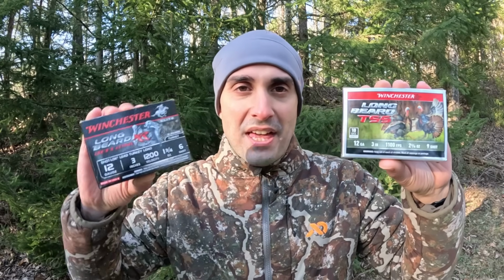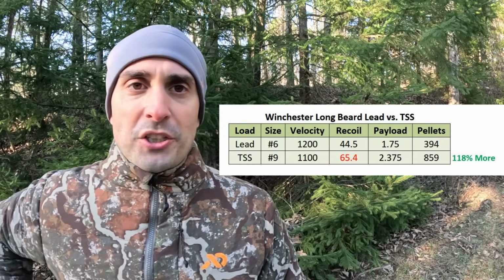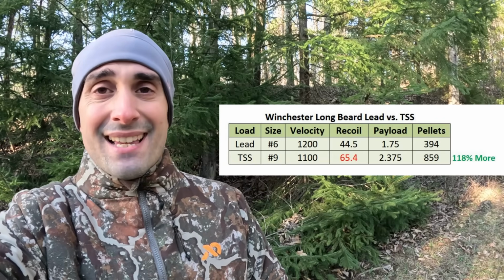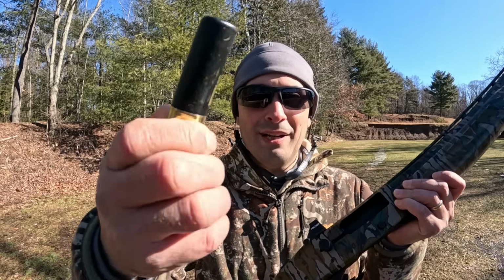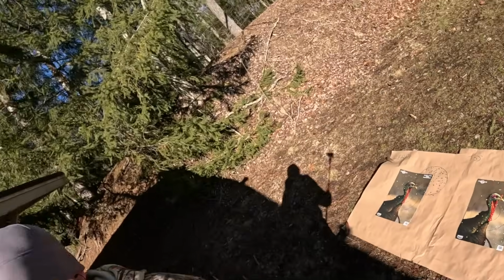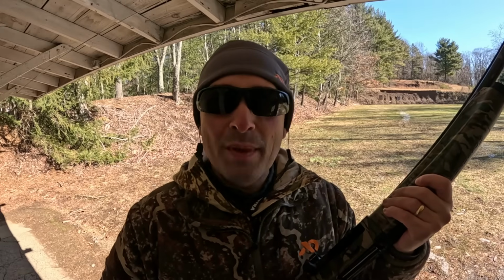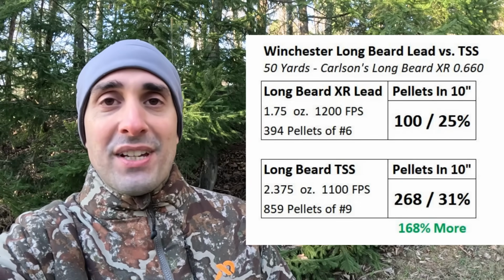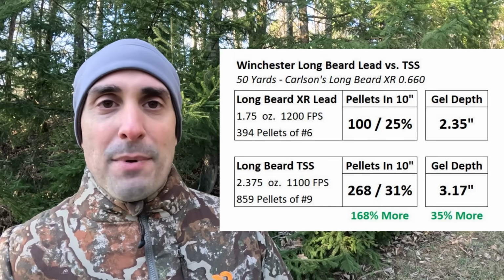Winchester Long Beard TSS vs. Lead | TESTED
This is a ballistics gel and pattern test of the Winchester Long Beard XR lead turkey hunting ammo vs. the new Long Beard TSS. The goal is to see how much better the TSS ammunition is than the lead ammo is. I use a Carlson's Long Beard XR choke tube in this ammo review and test. The tungsten shot produces might tighter pattern density and more ballistics gel penetration at the test range of 50 yards.

This test was done at a certified range using proper safety gear. I bought this choke tube with my own money, but Carlson's has given me chokes in the past. Mossberg gave the shotgun used in this video and Holosun gave me the red dot. I bought this ammo as well, but Winchester did once send me a box of waterfowl ammo a few years ago.